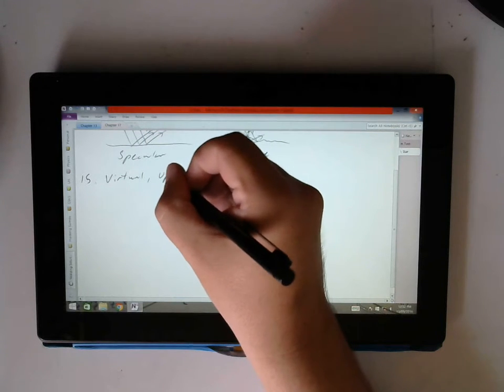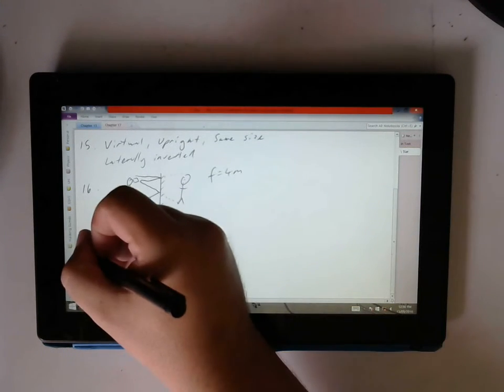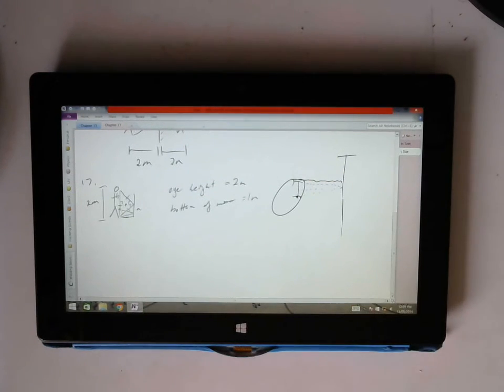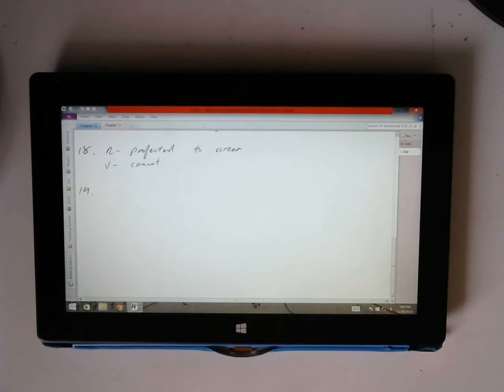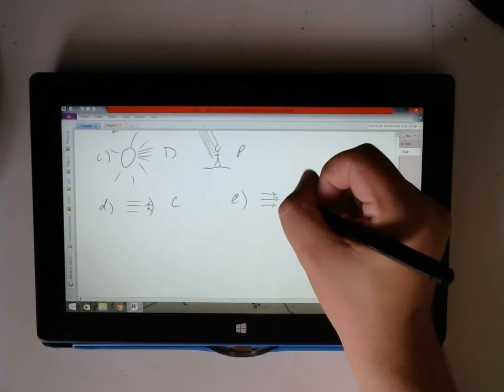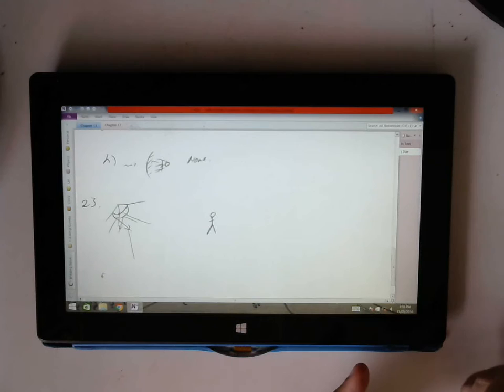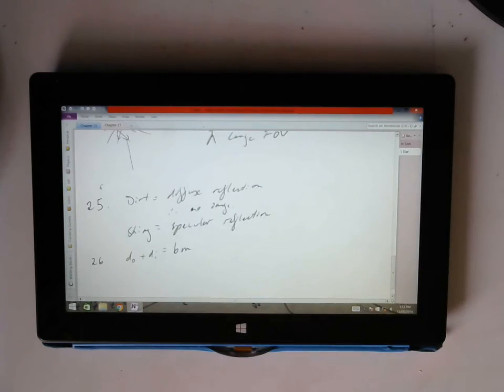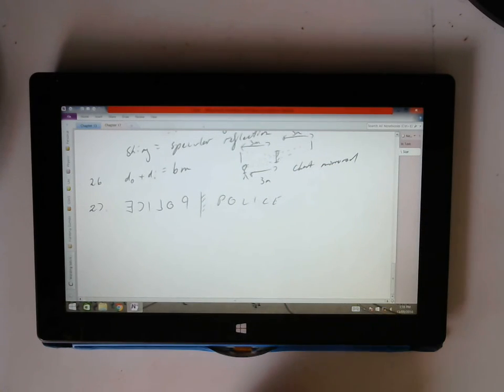Walding - Chapter 17 - One Star Questions 14-19, 23, 25-27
Chapter 17, One star review questions. 14-19, 23, 25-27.